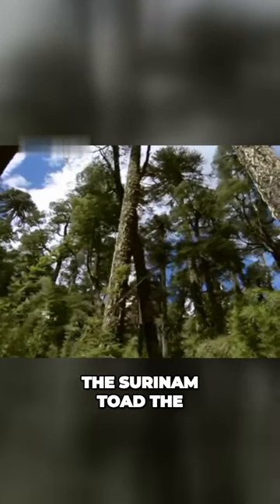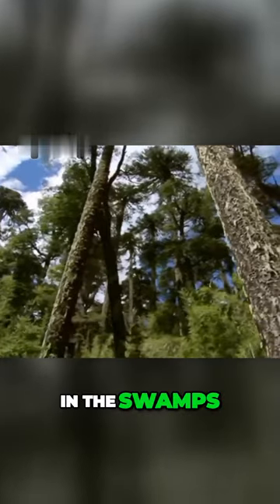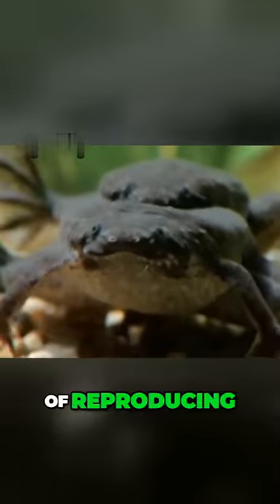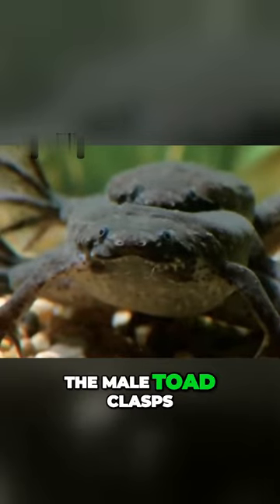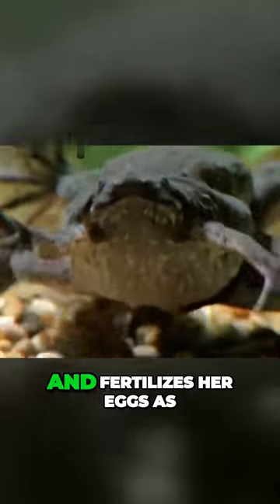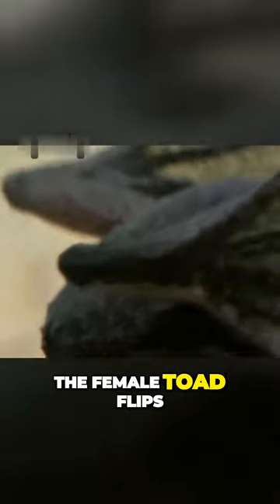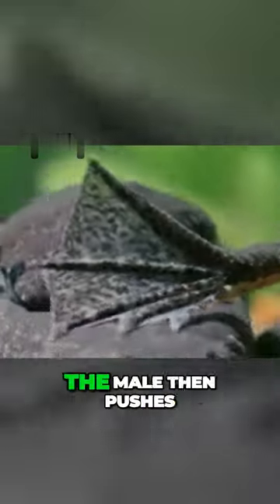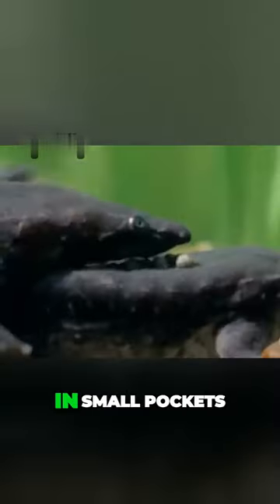The Extraordinary Reproduction of the Surinam Toad Will Blow Your Mind